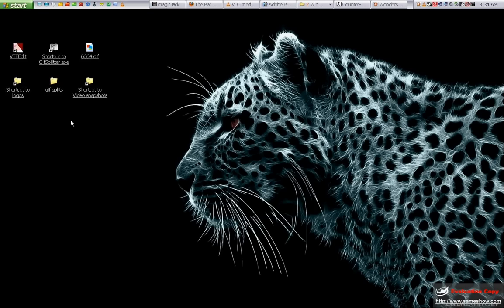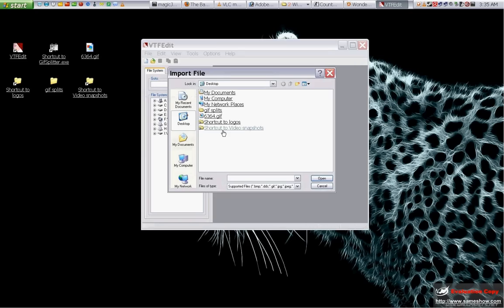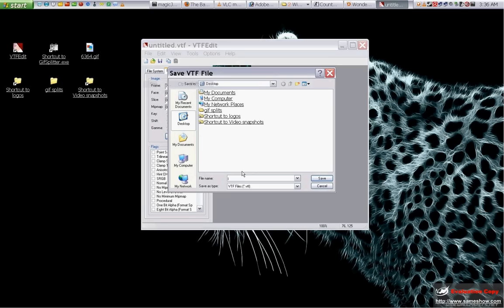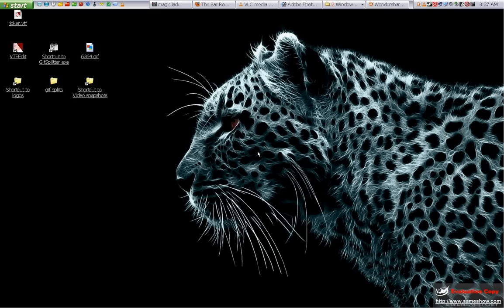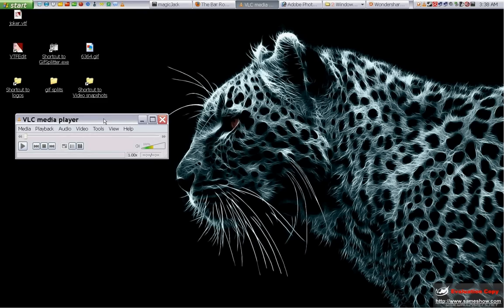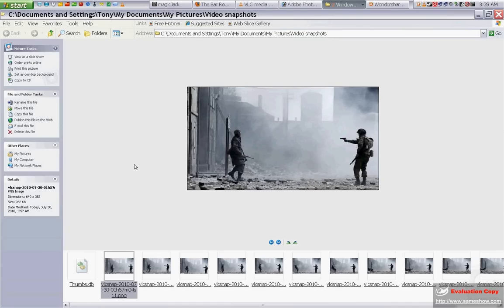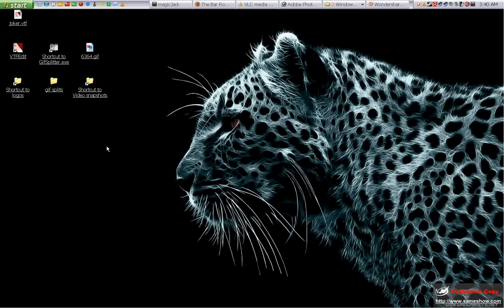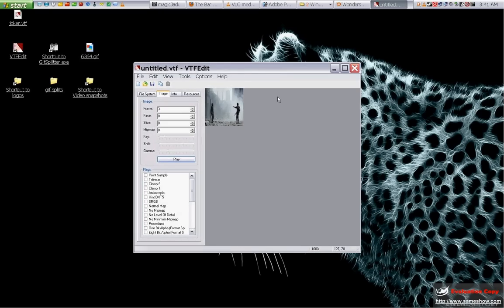How to make a animated css spray